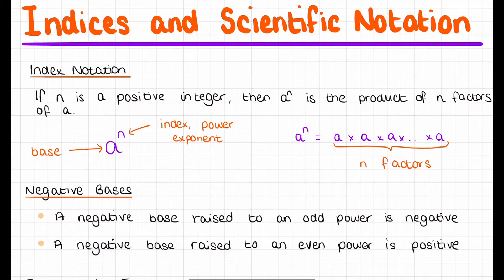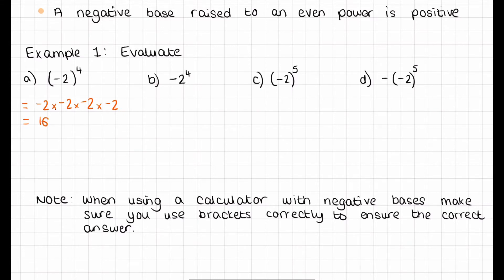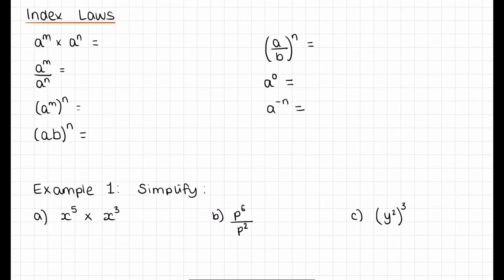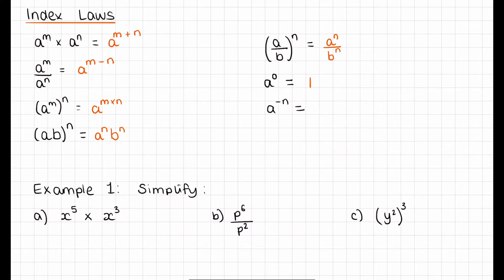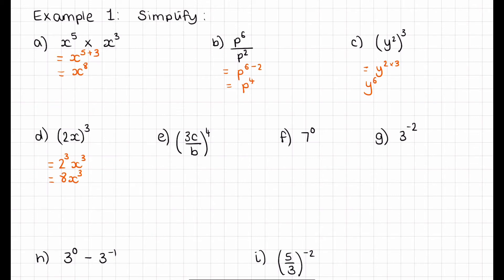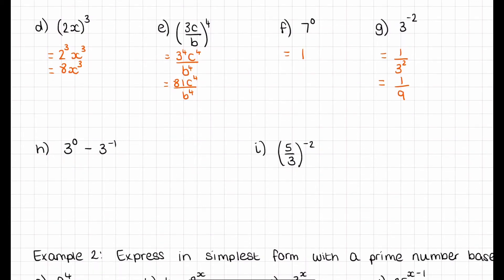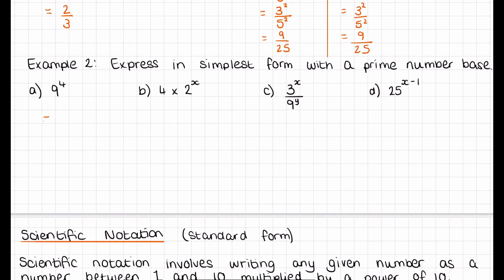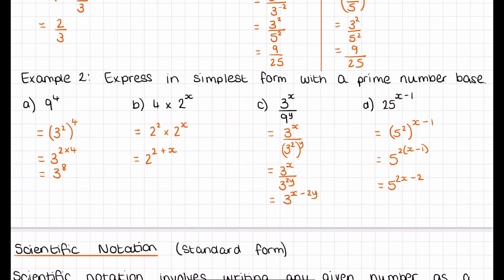Index Notation and Index Laws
This video covers Index Notation and Index Laws.